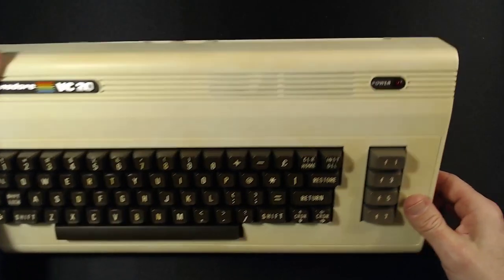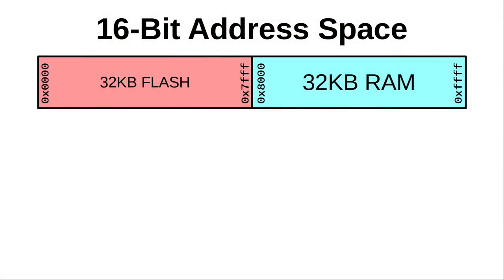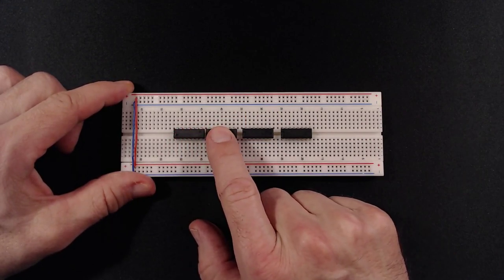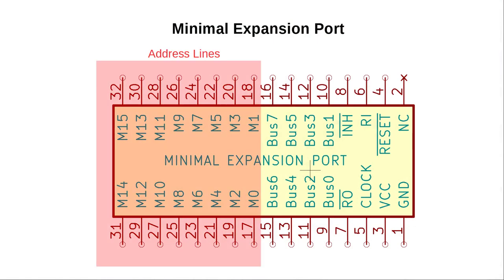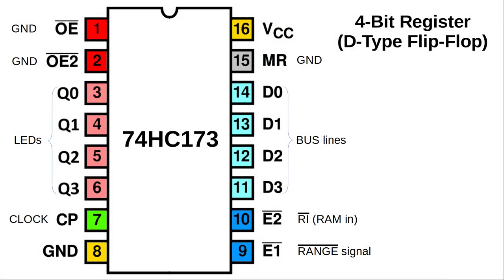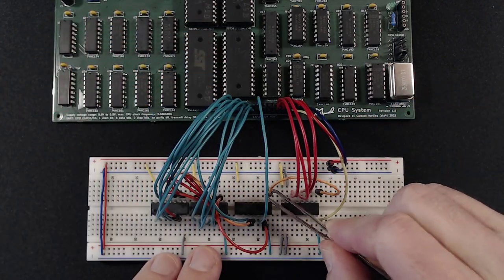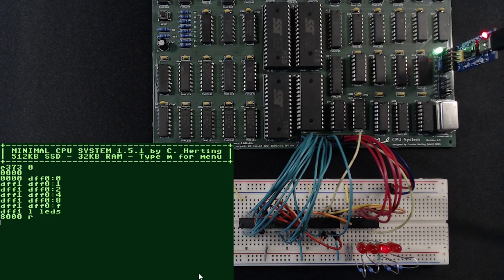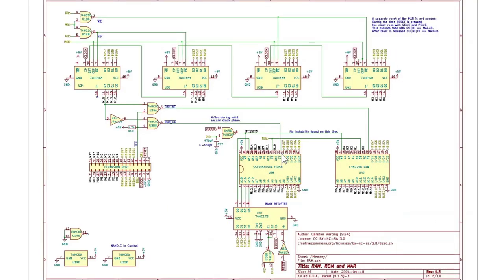Let's Build a Minimal I/O Expansion Card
Let's learn how to interface external hardware to a CPU. I build an I/O card, blink LEDs and read in voltages. Have fun!